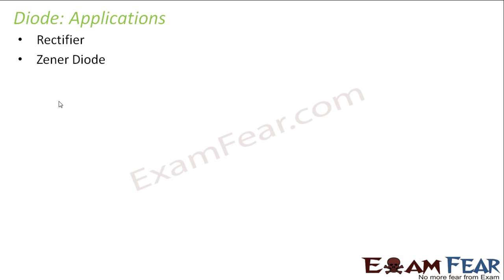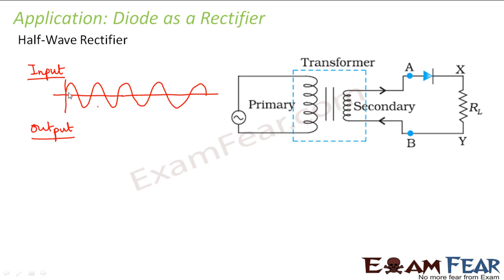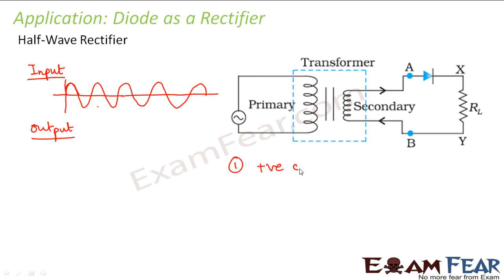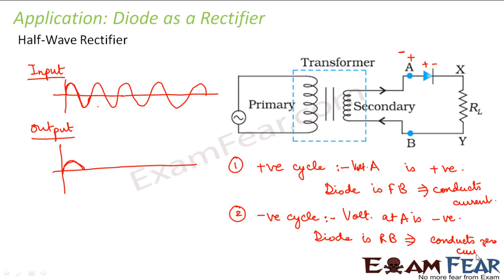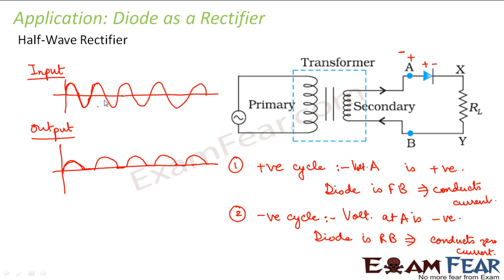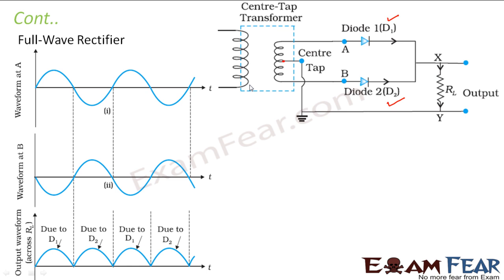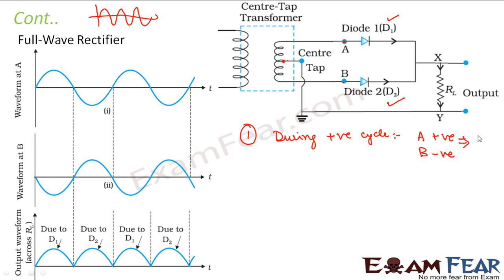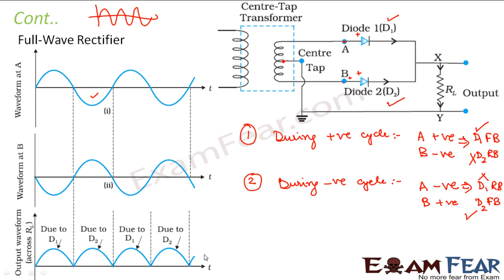Physics Semiconductors part 13 (Diode as rectifier) CBSE class 12 XII